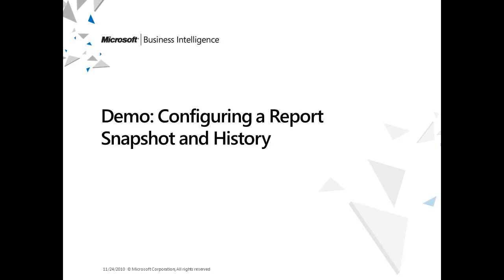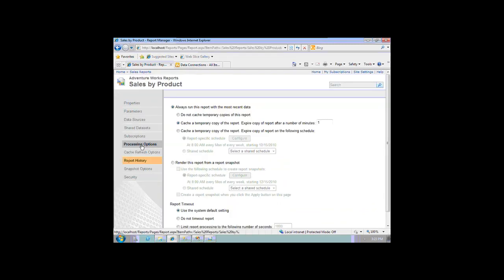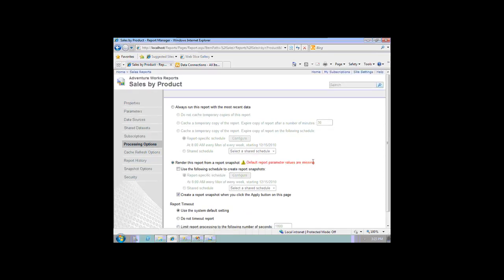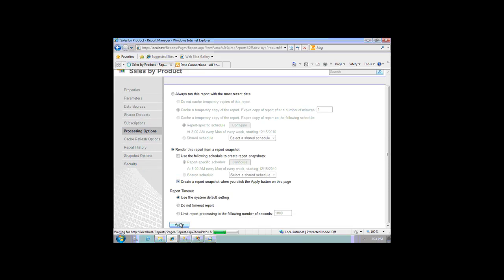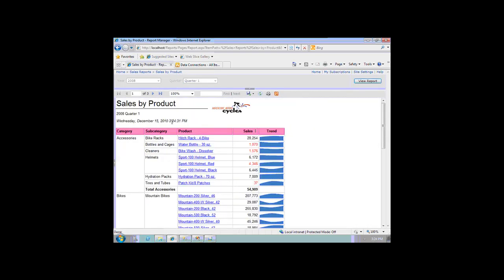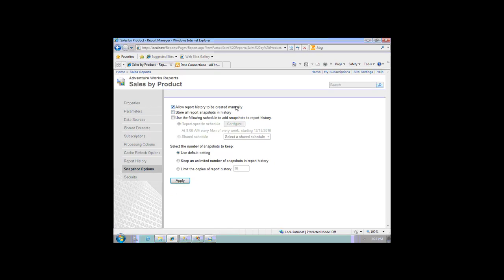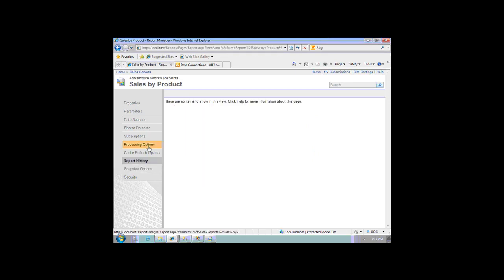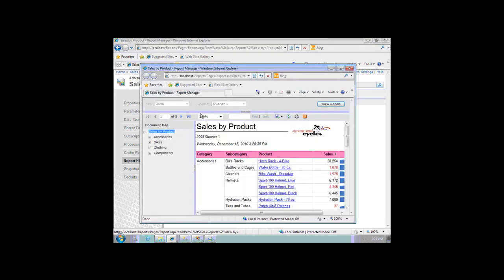SSRS Part 5 Demo2 - Configuring a Report Snapshot.mp4